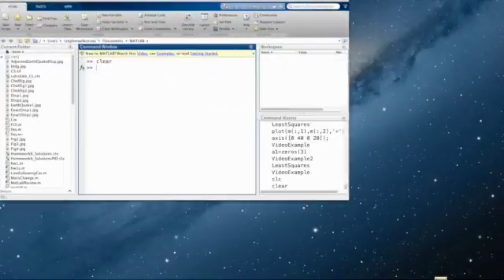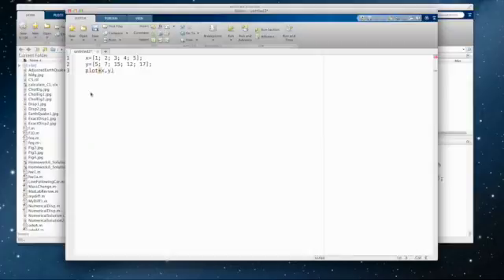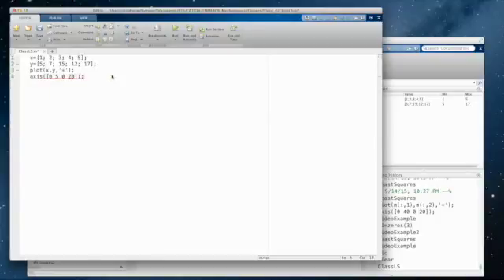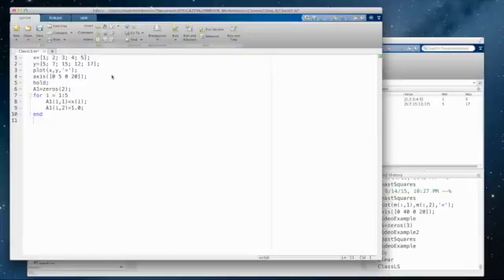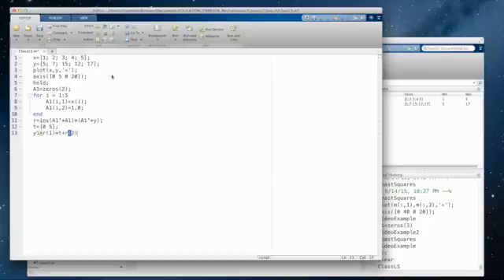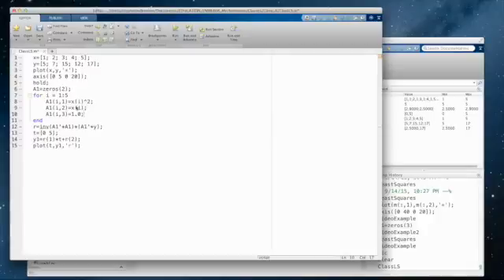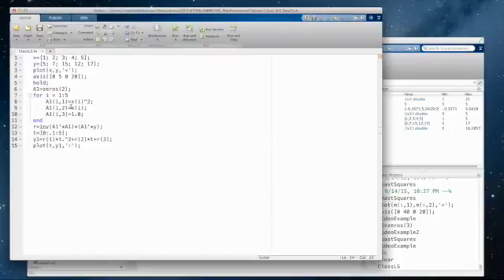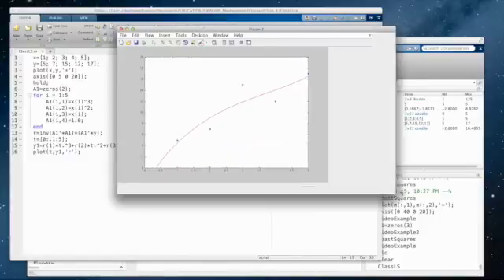MatLab Least Squares fit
MatLab Least Squares Fit of Data